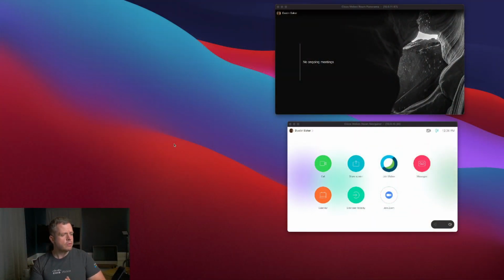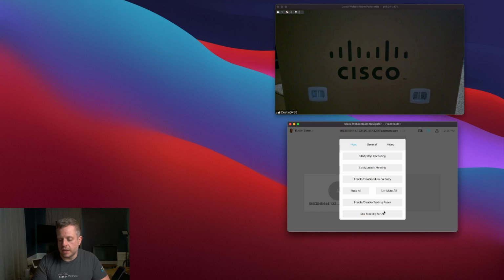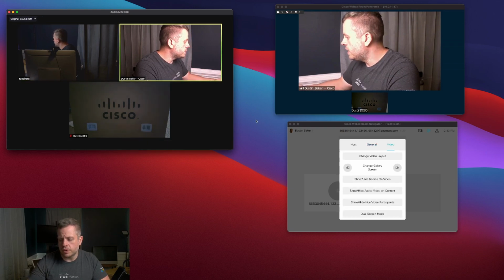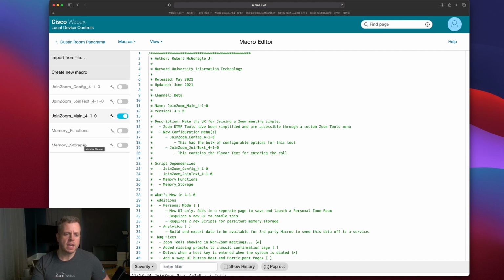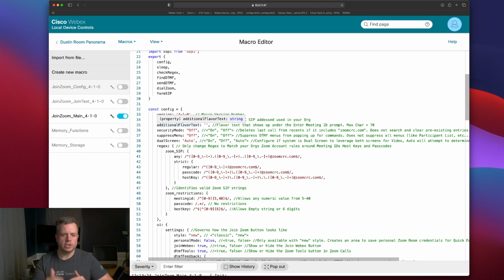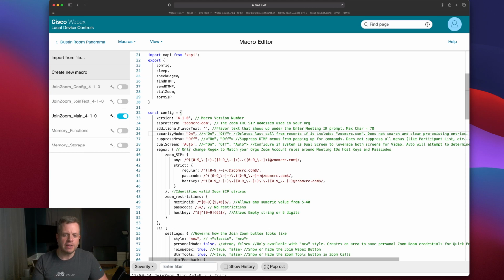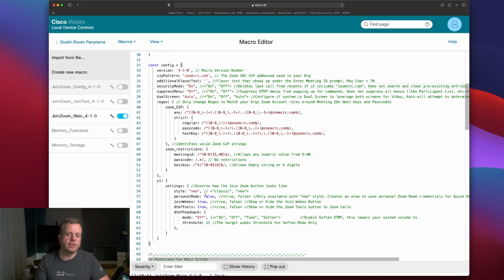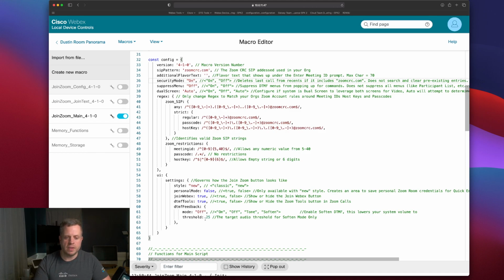On Edge with Dustin - **Updated** How to make your Zoom Experience better with Cisco Webex Devices!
On this episode we walk thru the NEW Zoom Meeting Macros. We give an overview, a short demo, then we go thru the configuration of the Macro in detail so you can see the options you have to make these macros work for your specific needs!  Watch just the first few minutes or the entire video depending on your needs :)

Special thanks to Bobby McGonigle for helping make this happen!

AND...